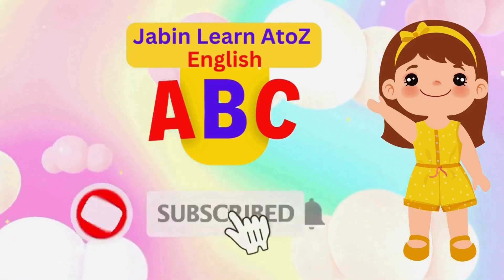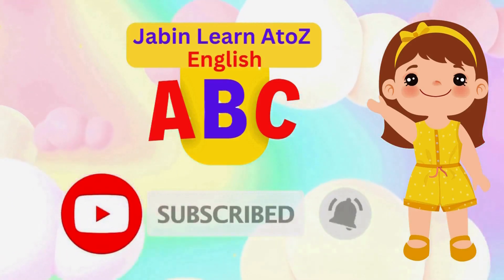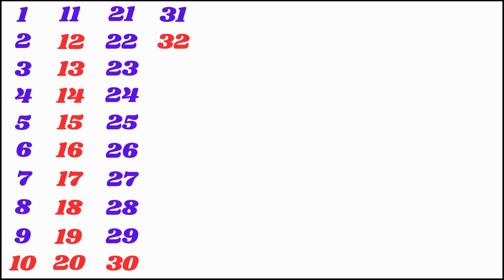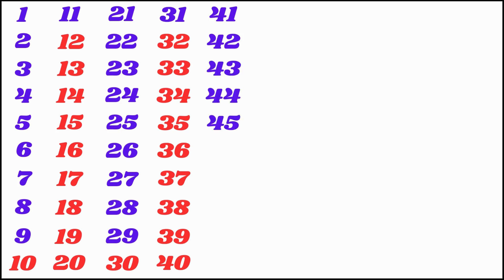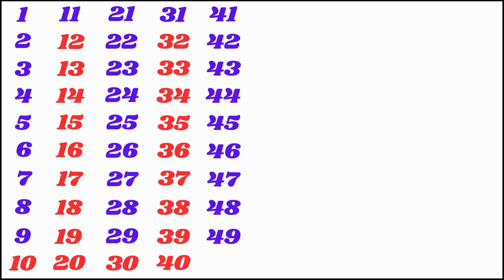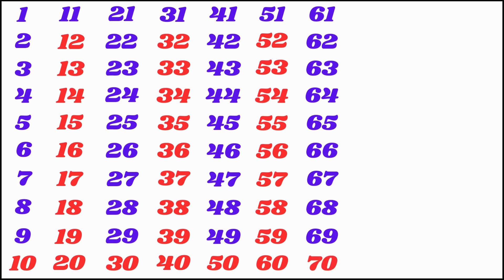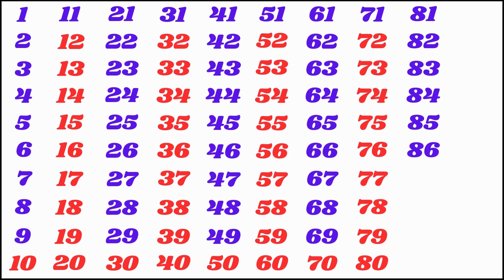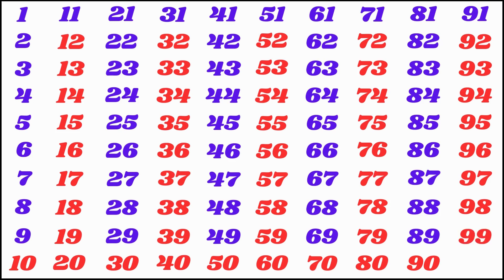How to Learn Numbers 1 to 100 | 1234 Numbers Song | Ginti | Counting 1 to 100 | one two three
1234 numbers song | ginti | counting 1 to 100 | ek se sau tak ginti | 1-100

Counting world 🌎| 1 to 100 counting | learn to count | 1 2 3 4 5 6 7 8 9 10 |

123 Numbers | 1234 Number Names | 1 To 20 Numbers Song | 12345 learning for kids | Counting Numbers

Counting 1 to 100 for kids |1234 numbers l 1 to100 counting l 1 to 100 numbers l Strong words 1234

Your Quarries: 👇👇👇

1 से 100 तक गिनती
1 counting 1 to 100
1 to 100 numbers counting
1 to 100 counting tutorial
1 to 100 counting teacher